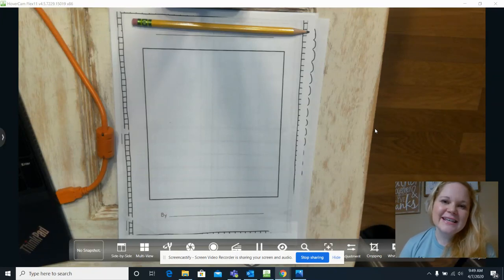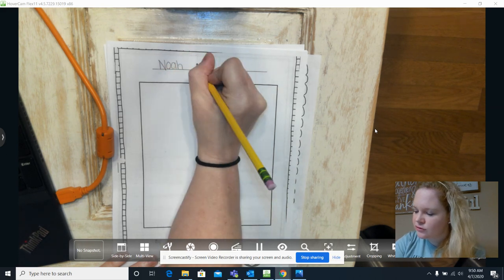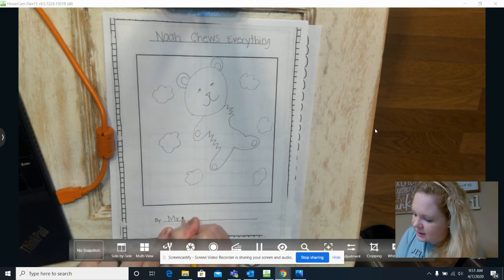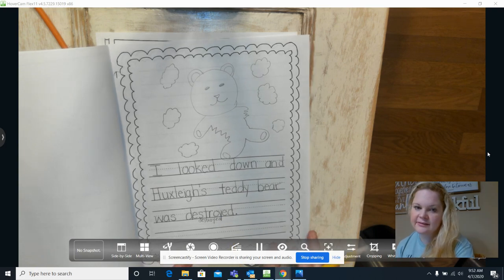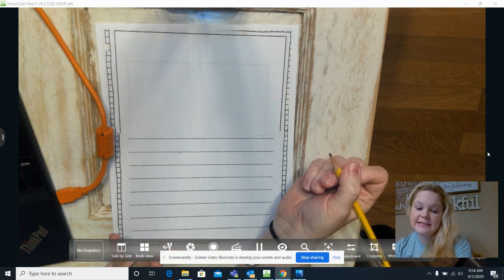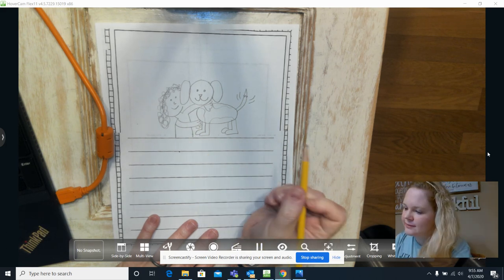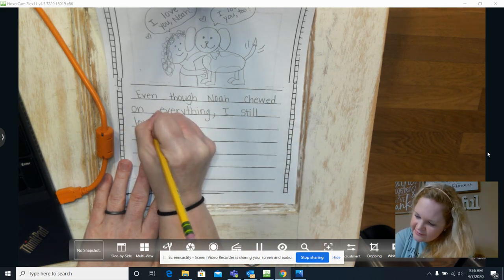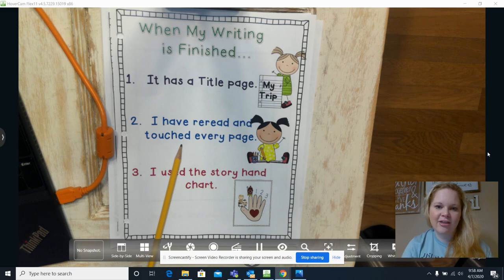Writing 4/17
Writing for 4/17 - Finishing your writing